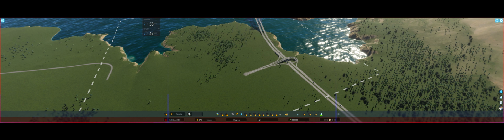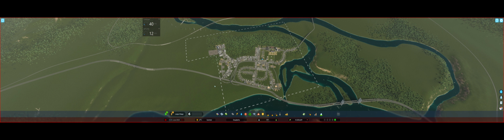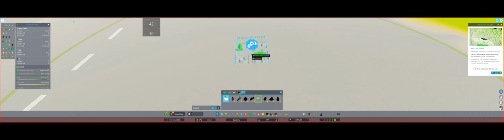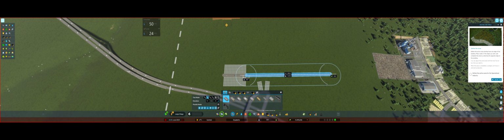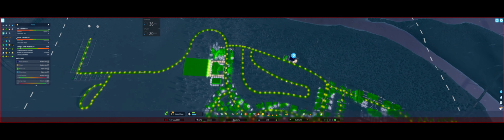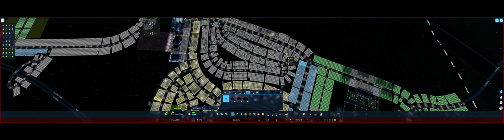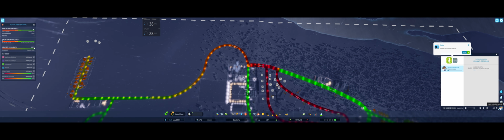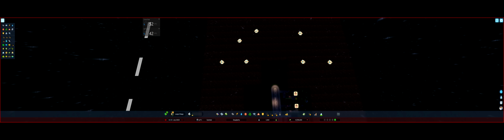[48x9] Cities: Skylines II, A Look At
A look at Cities Skylines II, recorded on the 26th of October 2023, with a triple monitor resolution of 5760x1080. The game supports triple monitor resolutions out the box with no configuration needed, the UI is spanned so elements are on the far left and right of the screen but the nature of this type of game makes that a minor issue.
Recorded at triple monitor resolution of 5760x1080.

Chapters:
00:00 Yello
00:31 Triple Monitor Support
01:43 Performance Issues
05:50 Basic Systems & Progression
09:00 Raw Gameplay
42:33 Signing Off